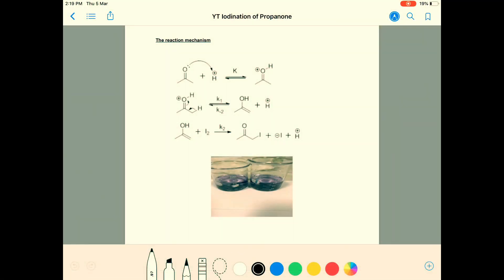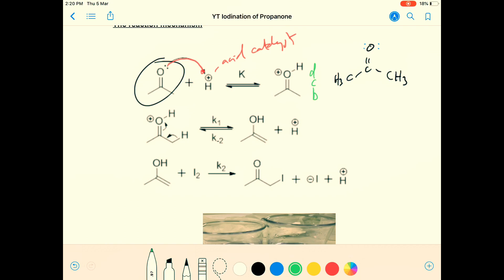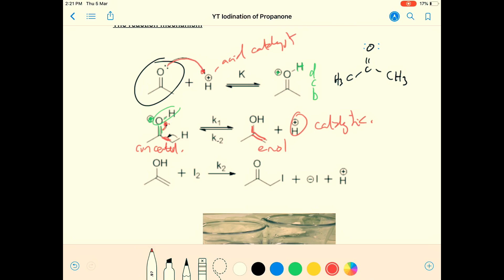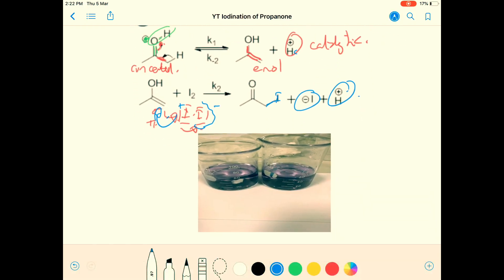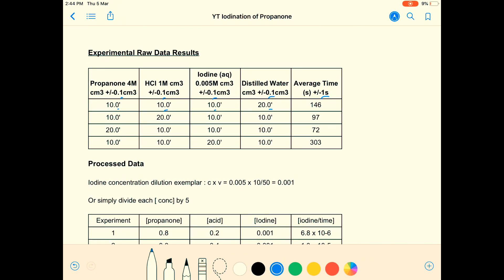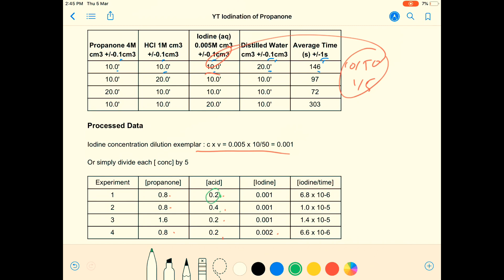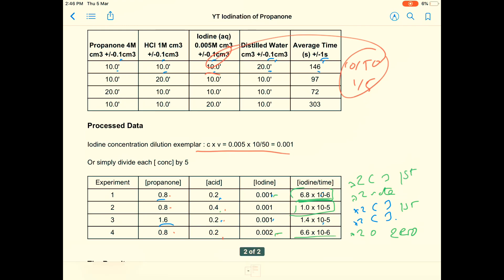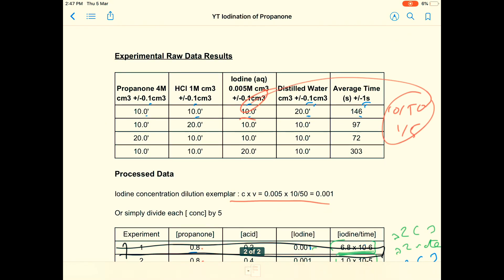IBDP Mandatory Experiment 3 - Iodination of Propanone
A honest, i.e. not perfect result using an old stopwatch and a tired teacher :)

I thought the results were bad but after processing I was very happy with the end results - it fit the theory :)

Mr Midgley